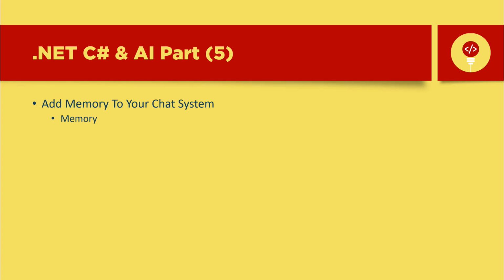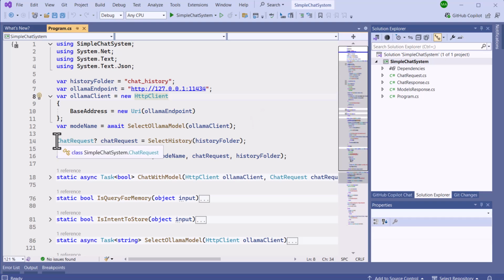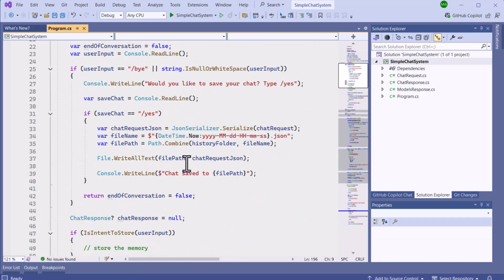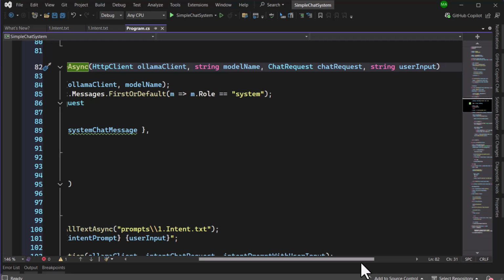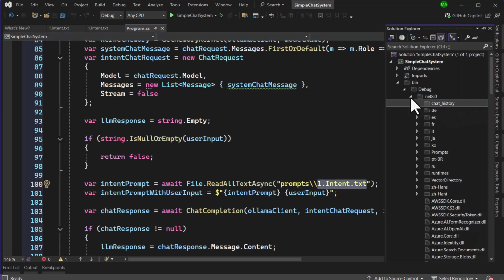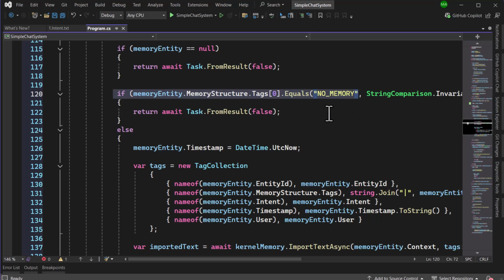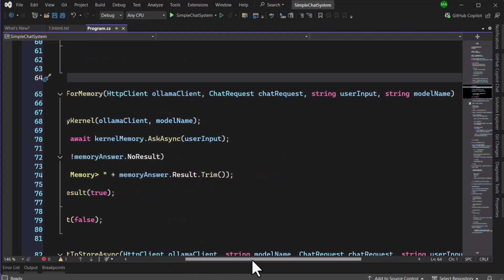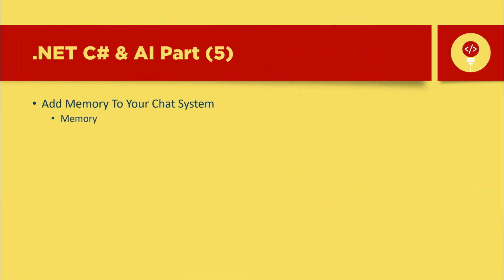Smart Chat System: Adding Memory with Kernel Memory in C#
Unlock the power of persistent memory in your chat applications! In this tutorial, we will introduce you to enhancing a C# chat system with Microsoft's Kernel Memory, taking your conversational AI to the next level.

In this tutorial, you'll learn:

Implementing Kernel Memory in a C# chat system
Storing and recalling user information efficiently
Updating user preferences over time